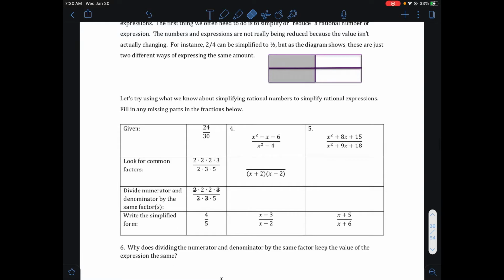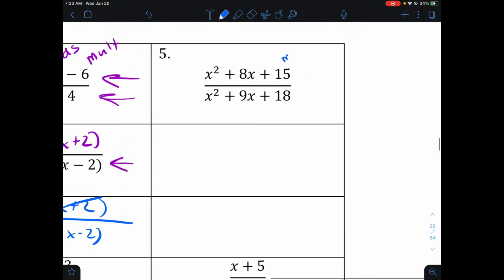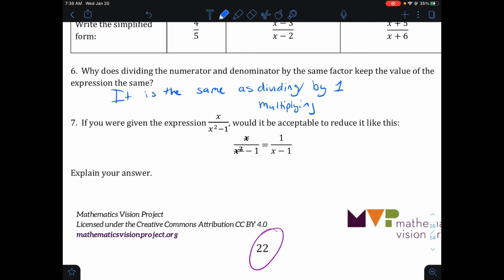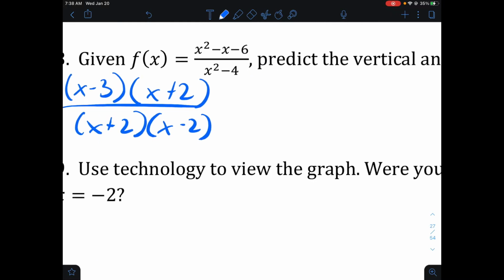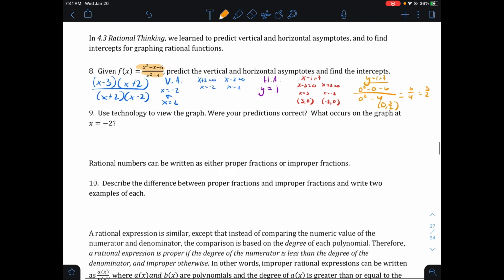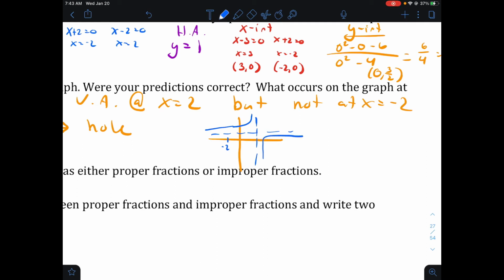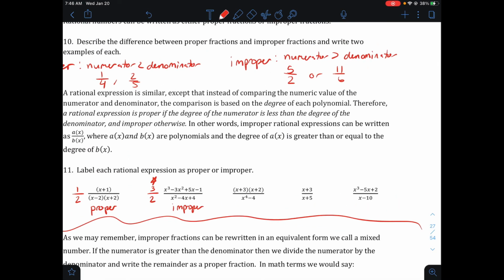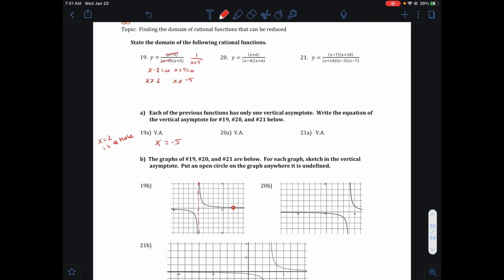Math 3 4.4 Part 1